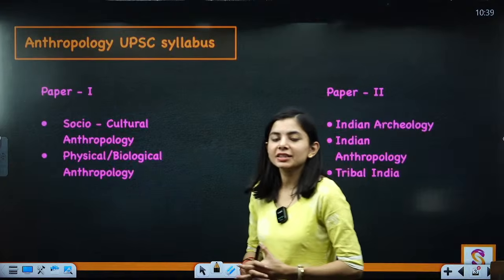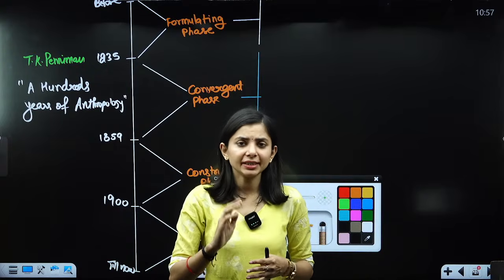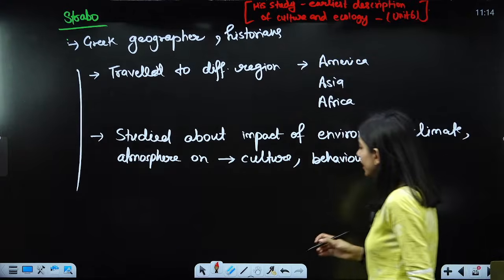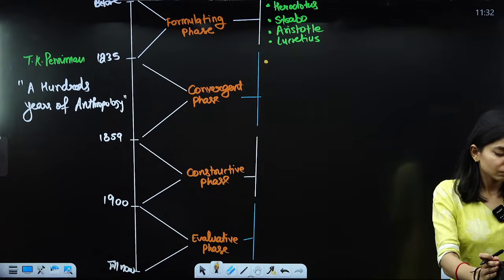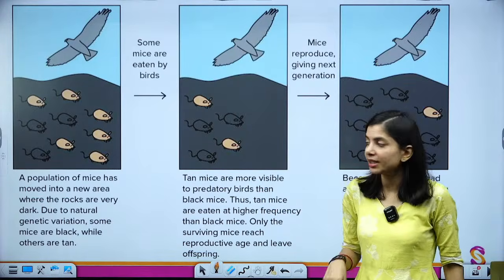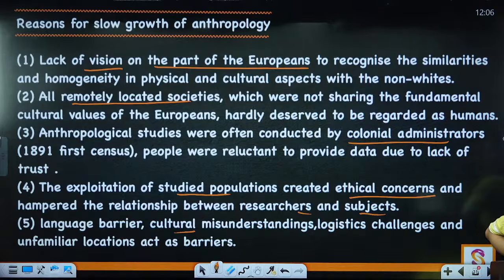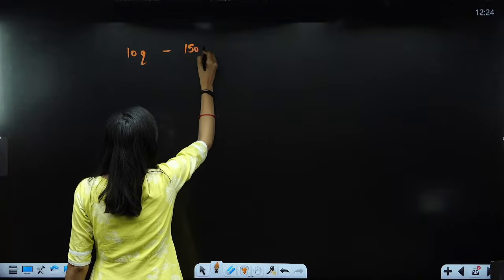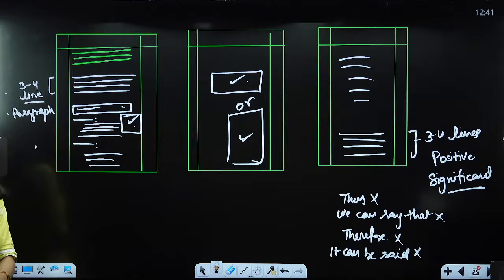Session 2 | Anthropology foundation Batch 2026-27 | Online & Offline | SunyaIAS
In case of any query -  Please connect us @ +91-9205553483 or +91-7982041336

Welcome to Sunya IAS, a premier destination for comprehensive UPSC Anthropology Optional preparation.

Are you preparing for Anthropology optional? In this orientation session, we will discuss the key features of the Anthropology Enrichment Cum Test Series 2026 and how it can help you to score 300+ marks for UPSC CSE Mains.

[Advanced Live Enrichment Sessions + Intensive Test Practice + Personalised 1-1 Mentorship]
Batch Starts: 1st June
Mode: Offline & Online Live Classes

Course Highlights:
      - One stop solution Notes - Well-researched, concise, and easy-to-replicate study material.
     - Complete Syllabus Coverage – 100% coverage of Paper 1 and Paper 2 unit wise with structured planning.
      - Conceptual Clarity – Simple explanations with images and documentary videos to help you understand the difficult concepts with long term memory.
      - Answer Writing Practice – Regular live answer writing practice in classes.
      - Current Affairs Integration – Relevant case studies and data for value addition.
      - Personal Mentorship – One-on-one guidance, doubt clearing, and personalized feedback.
      - Enrichment through Test Series - Master Answer Writing in this Phase (5 Sectional + 6 FLTs)

This offline + online course is designed to help you score 300+ marks in Anthropology optional with structured learning, practice, and mentorship.

In case of any doubt. Please contact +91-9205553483 or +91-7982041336